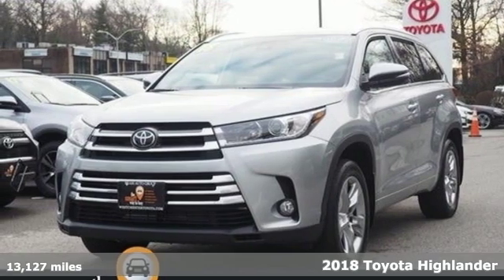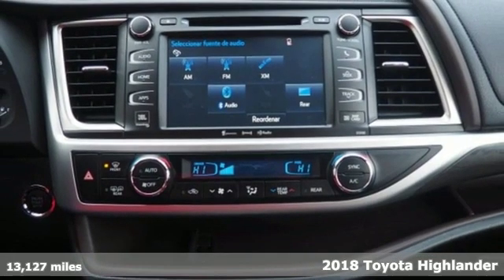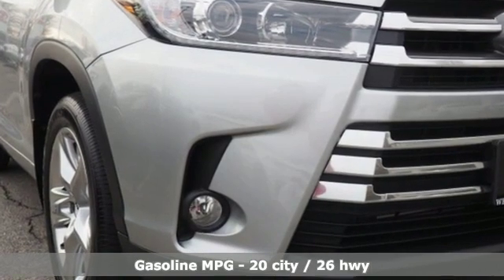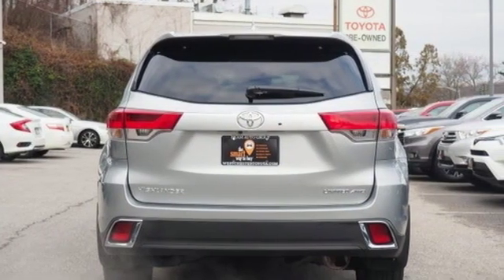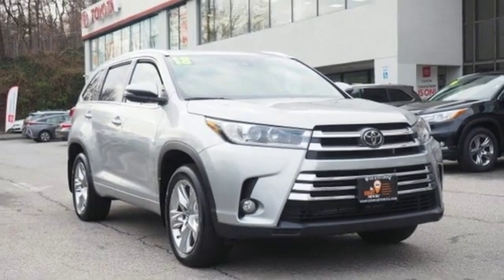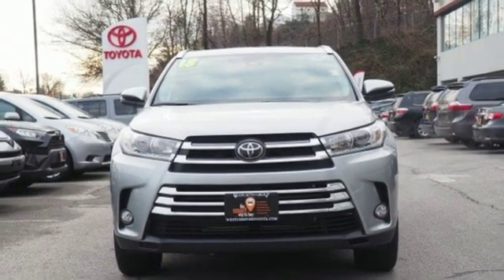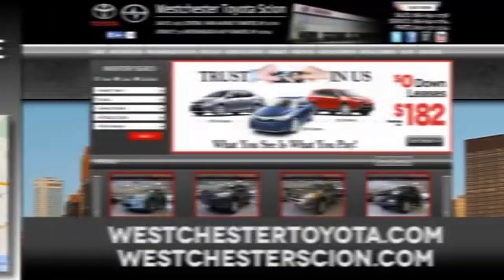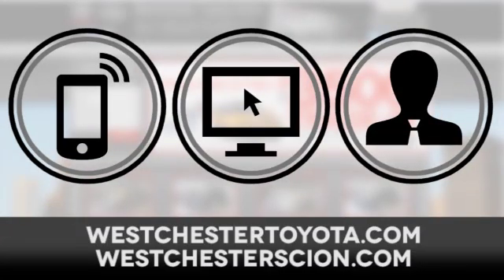Used 2018 Toyota Highlander Yonkers NY, NY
Year: 2018
Make: Toyota
Model: Highlander
Trim: Limited
Engine: 6 Cyl - 3.5 L
Transmission: Automatic
Color: Silver
Interior: Black
Mileage: 13127
Stock #: WU23873
VIN: 5TDDZRFH2JS887043

Address:
2167 Central Park Avenue